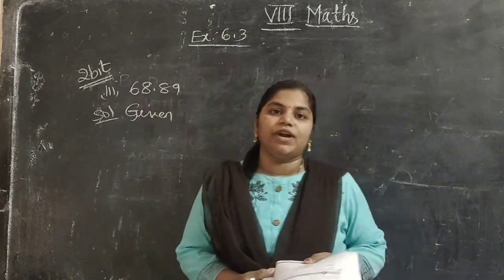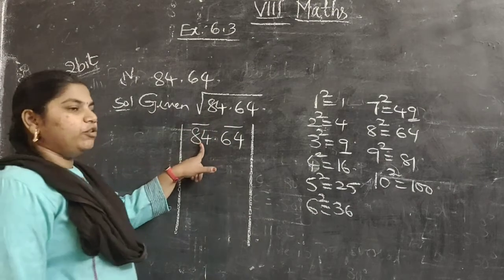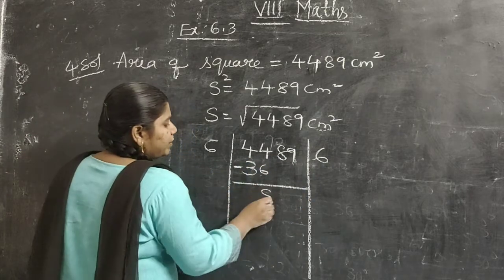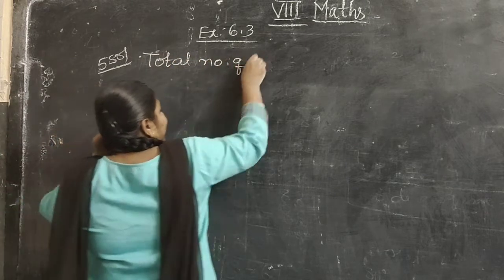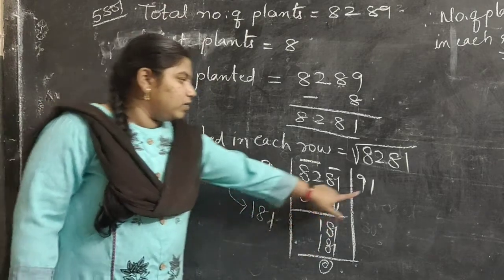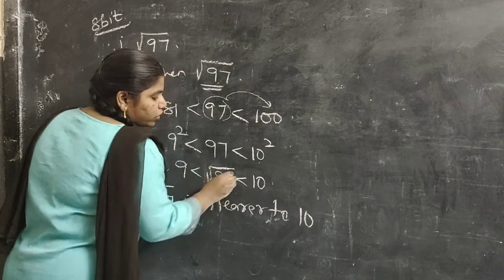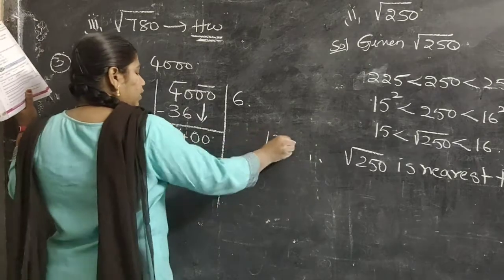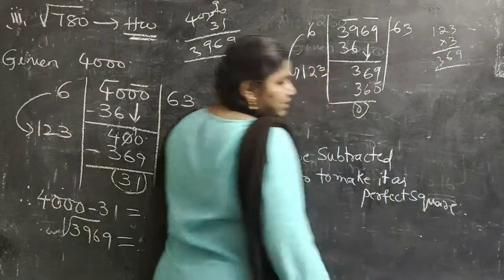VIII class maths 2nd September